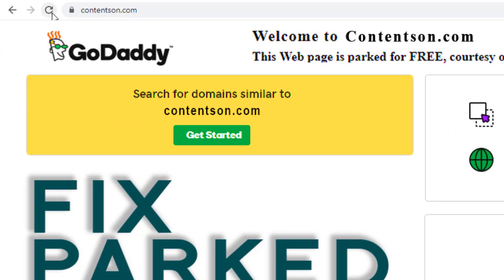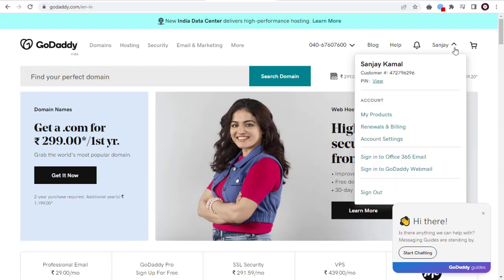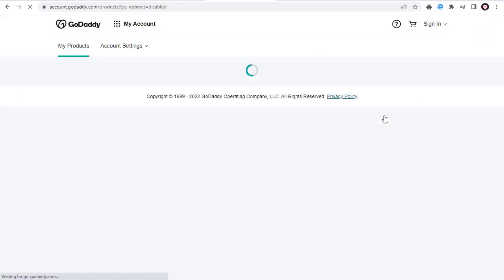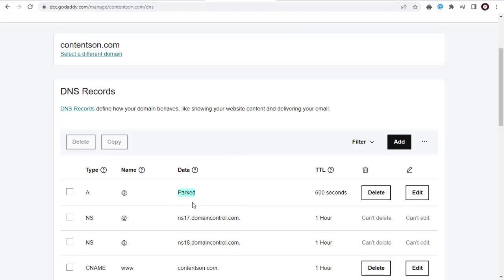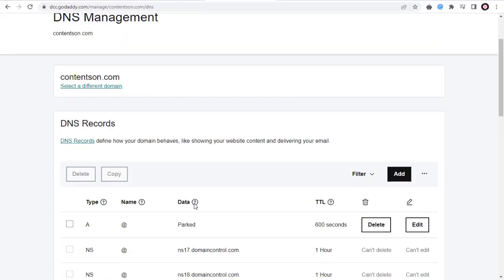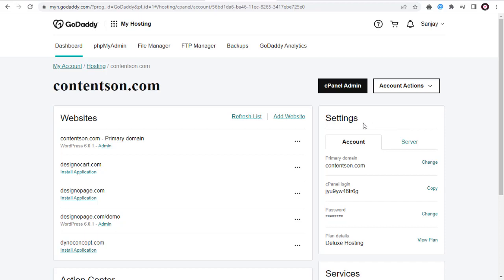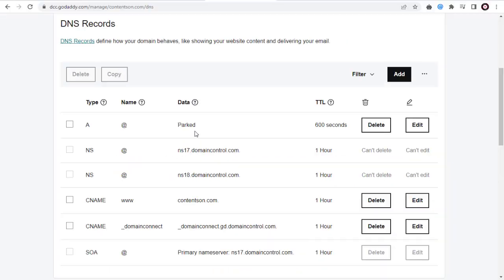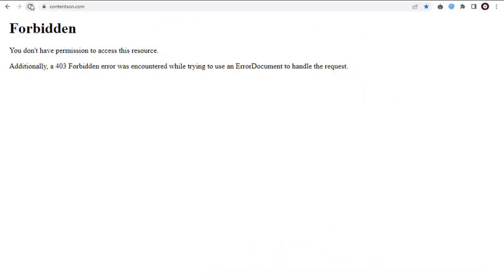Parked Domain Issue Solution - Fix Parked website domain problem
How to fix and resolve parked domain settings in godaddy account.

Go to to godaddy account where you have purchased the domain.

See this is the domain that is showing that it is parked with godaddy.

So we need to setup and point it to our godaddy webhosting account.

Before that we need to add the domain name in our webhosting cpanel account.

So lets go to cpanel page by clicking manage under webhosting and again we need to click cpanel admin.

Here in cpanel settings page we need to click addon domain under domains section.

Next here lets add the domain name which we need to setup in this webhosting account.

And done, the domain name is setup, You can see it is showing as parked site in godaddy on this page.

So lets resolve it, we need to copy this IP address of our web hosting account and add it to our domain DNS records.

Ok once copied we need to head to our domain godaddy account, we may have the domain in the same webhosting account or different godaddy account.

So, here in the domain page, here we need to click Manage DNS or DNS records.

Next here, we need to remove the parked text and add the IP address here.

Paste the IP address in the poin to field and save the changes.

And done, we can go back and see our website domain page.

You can see our site page is blank we can install wordpress site or HTML site here.

Lets add a dummy web page and confirm the domain site page is propagating fine.

And done resolving the parked domain in godaddy and adding site webpage or install wordpress site.